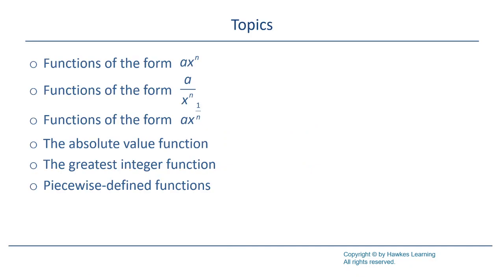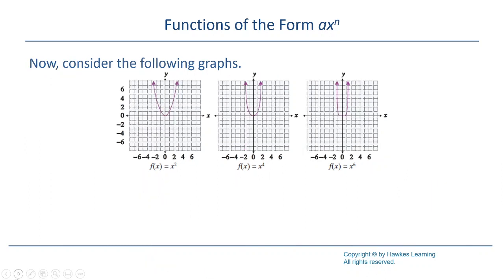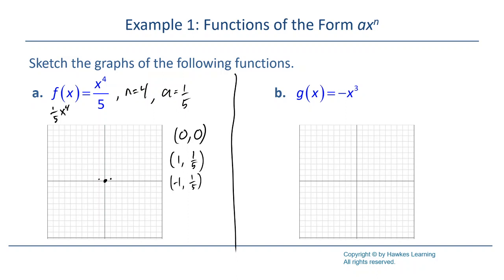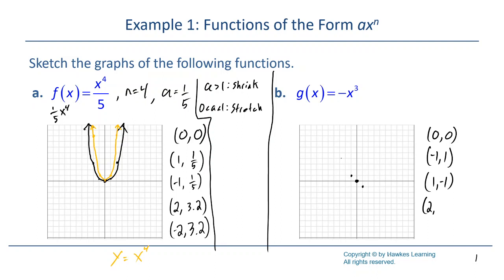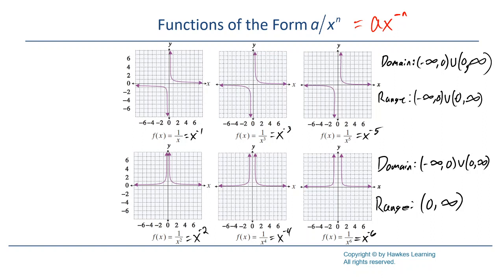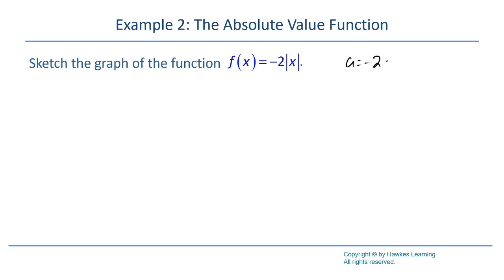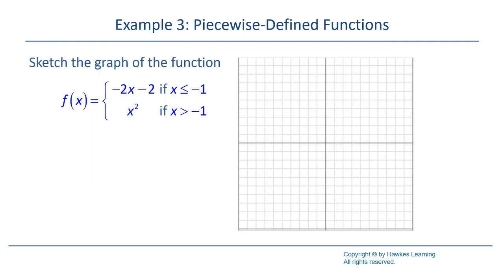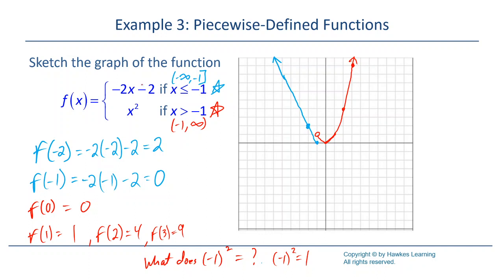College Algebra 3.3 - Other Common Functions